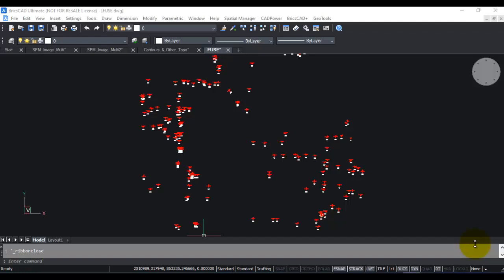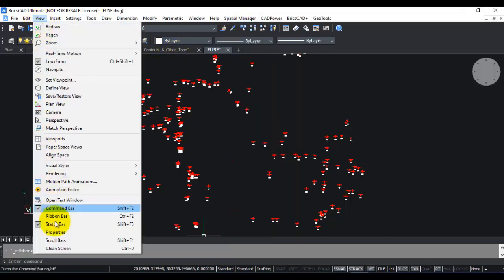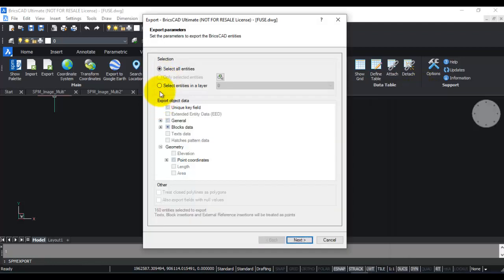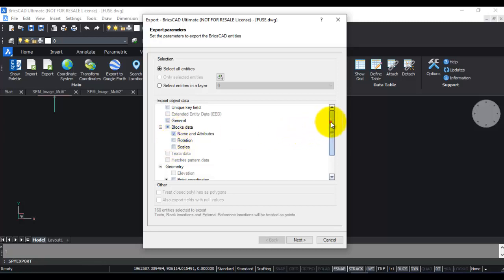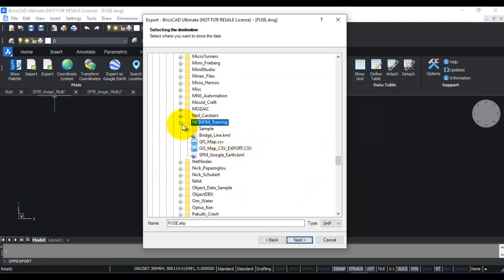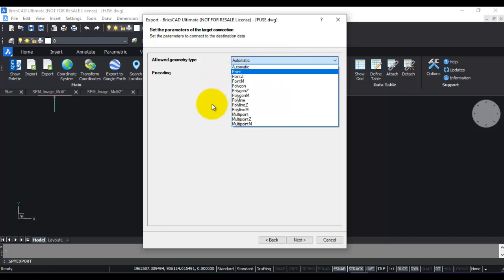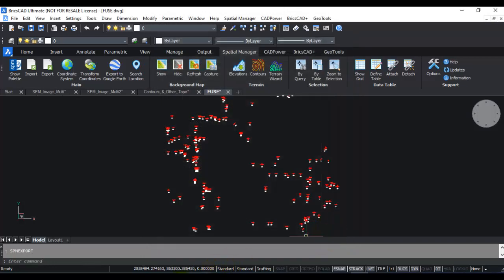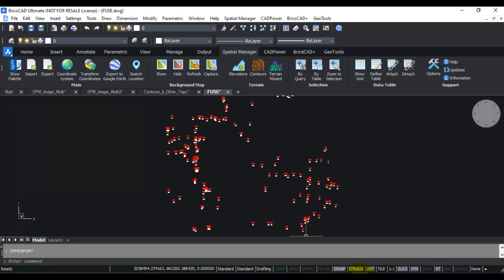Spatial Manager: Exporting ArcGIS Shape files from BricsCAD using Spatial Manager | Designsense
In this video we are going to Exporting ArcGIS Shape files from BricsCAD using Spatial Manager.

Video Description:
Spatial Manager is one of the most effective plugins you can find today to export ArcGIS - ESRI SHP Shape files into BricsCAD or AutoCAD.

You can export point, line, polygon and multi-polygon shape files with complete support for databases as well.

Optionally, you can perform coordinate conversions (Lat-Long to UTM or other systems and vice-versa)

Spatial Manager software is part of the BricsCAD Infra Power suite from Designsense Software, India.

Spatial Manager has been rated as the best-in-class-value software for the CAD user who use imagery, SHP, and other vector data.

365/8, “Hasmitha Avenue”, First Floor
16th Main Road, Jayanagar 4T Block,
Bengaluru – 560 041, India.